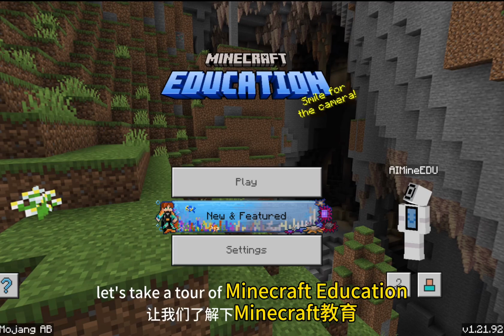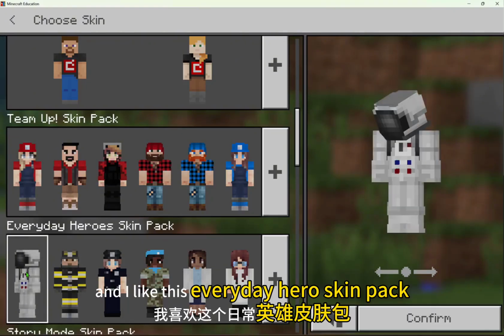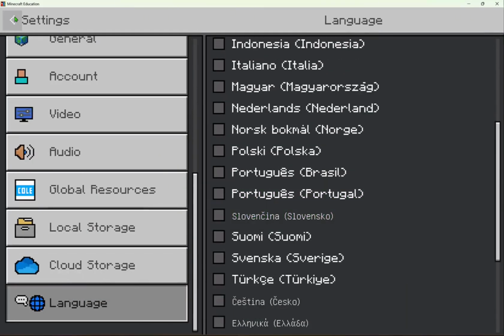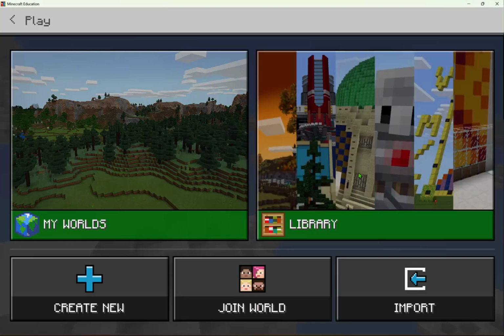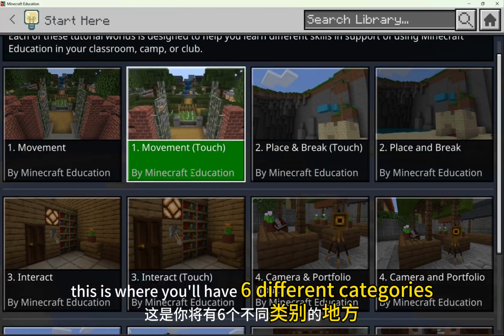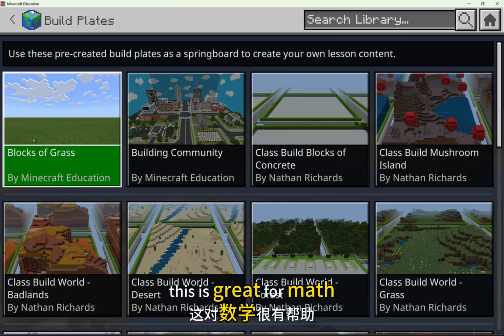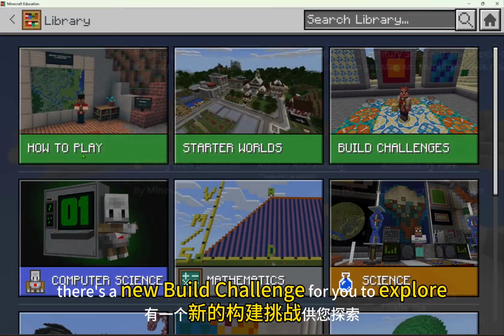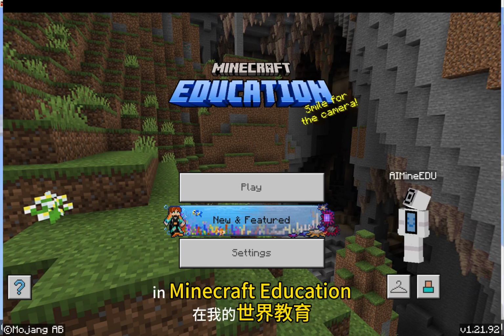Minecraft我的世界教育版 新手教程 1 熟悉界面、版本号、设置以及图书馆资源使用等